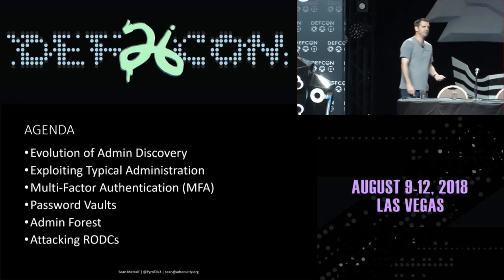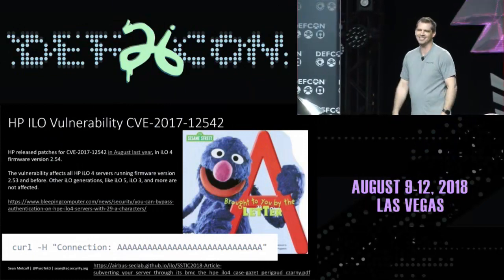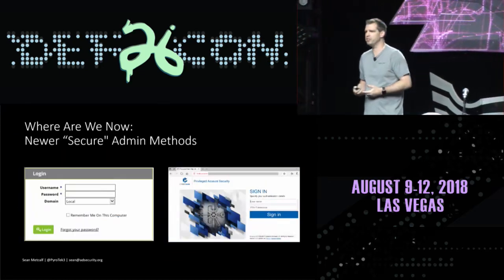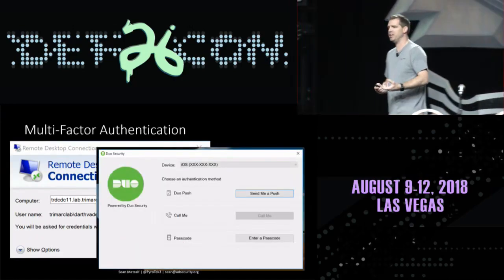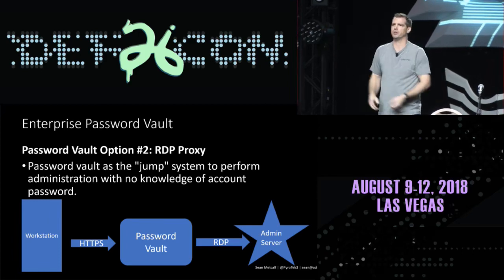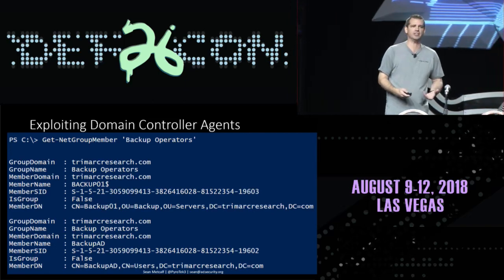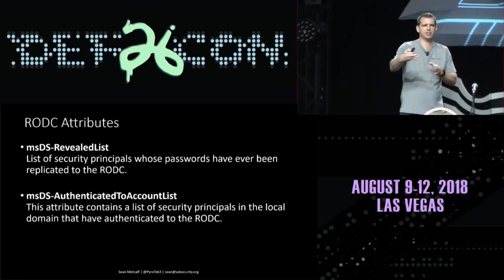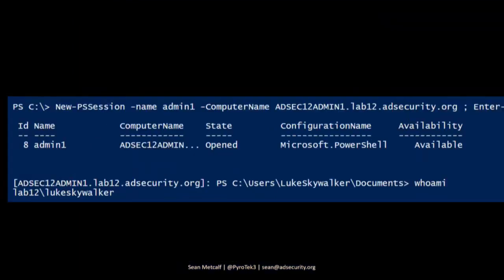DEF CON 26 - Sean Metcalf - Exploiting Active Directory Administrator Insecurities